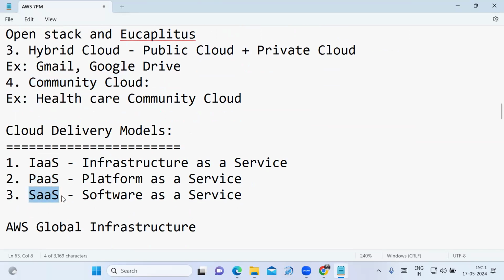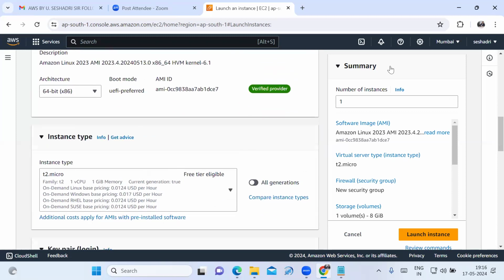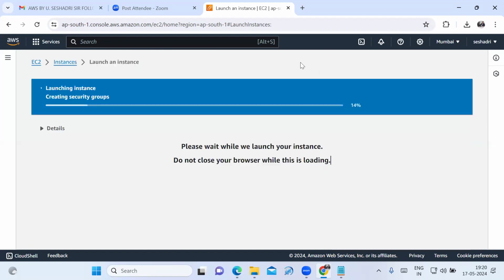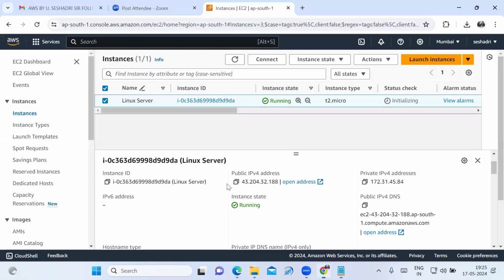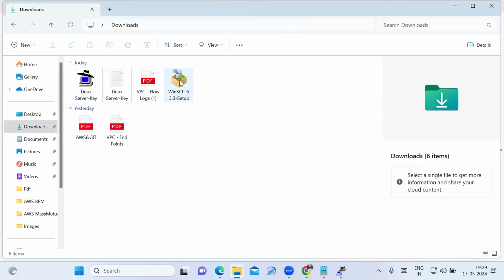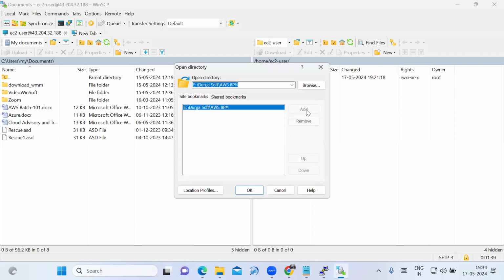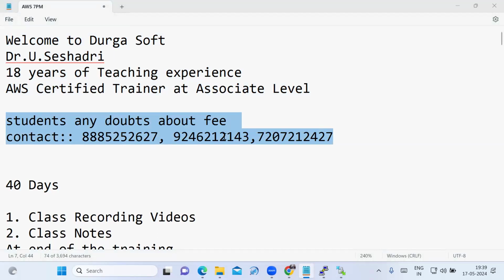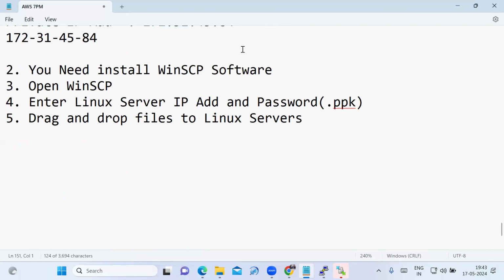AWS (Amazon Web Services) tutorials || Demo - 4 || by Mr. U. Seshadri On 17-05-2024 @7PM IST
Java tutorial by durga sir